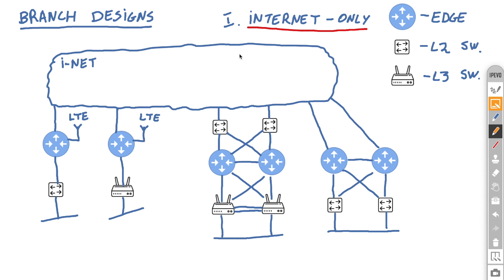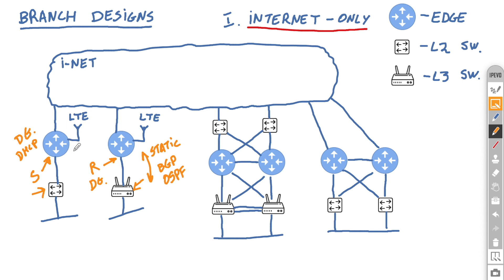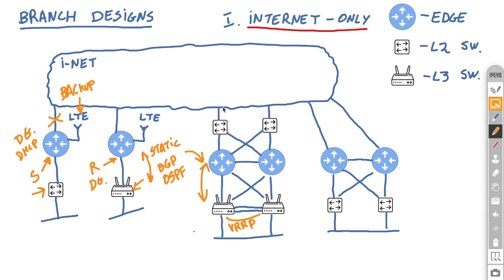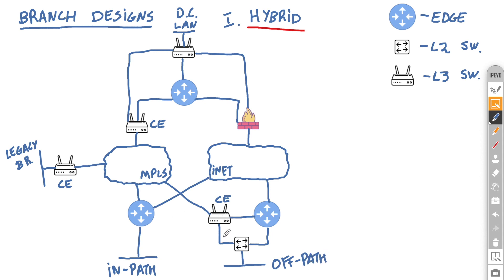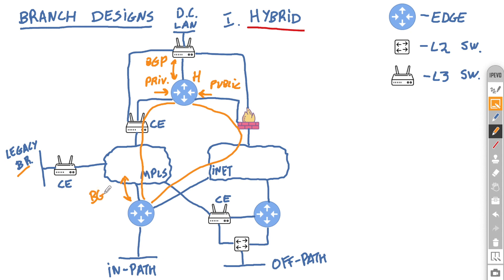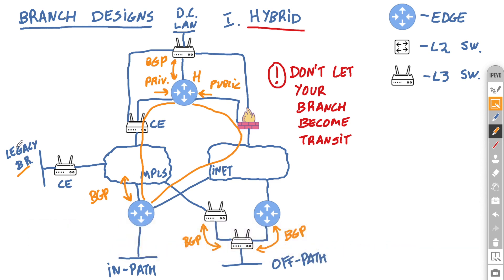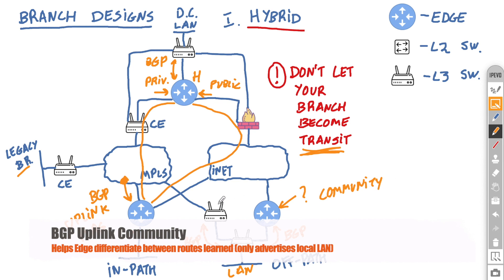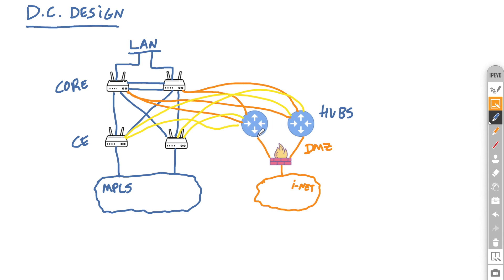VMware SD-WAN e10 - Edge Design Considerations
A video showcasing a few design options when inserting the VeloCloud Edges at the branch, including Internet-only and Hybrid designs.